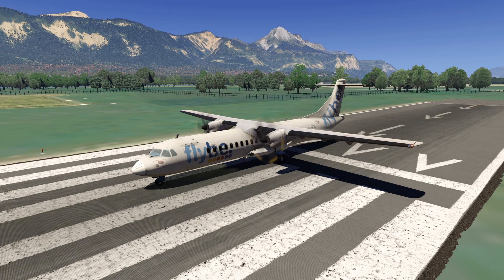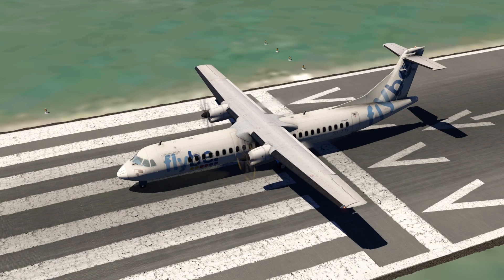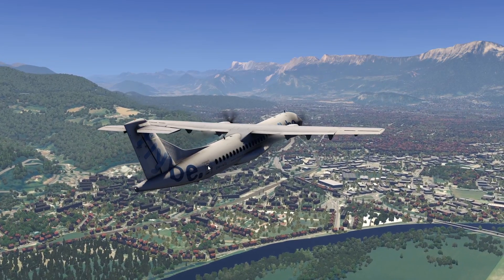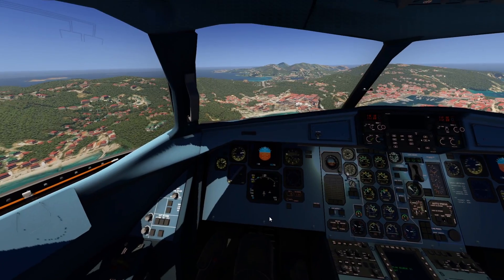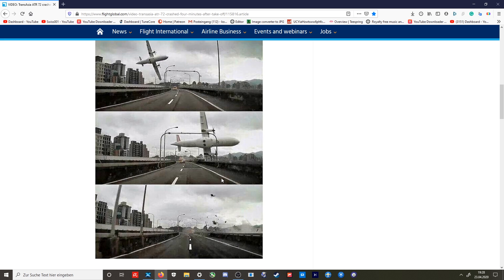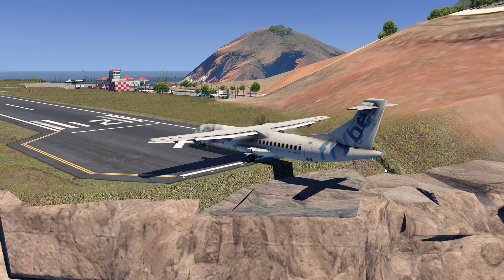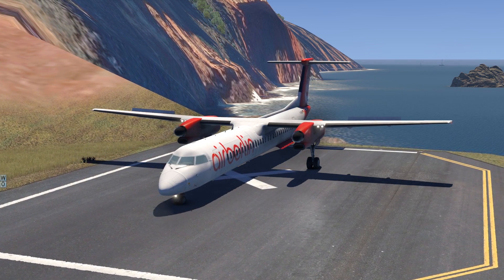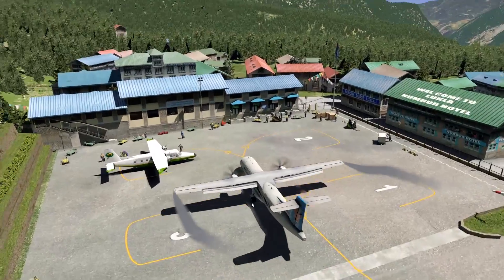Why The ATR-72 Is So Dangerous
Today's Video: Why The ATR-72 Crashes So Often

Emil Trane
Patrick Fox
FalasiGamer
Alexander pace
Brady Brooks
OK
T Bone
C4 Shadow
CannedPig TV
pevetti
Tushar Agarwal
Cebu 516
Swiss001FanBoy
F. E kohlbrenner
TheBest RBLX
Stuntpilot22
Tim Kluttig
Ethan Glucroft
weebletter weed
Manuel Salmun

PC:
15" MacBookPro Touchbar (highest specs) for editing.

©Swiss001 2019